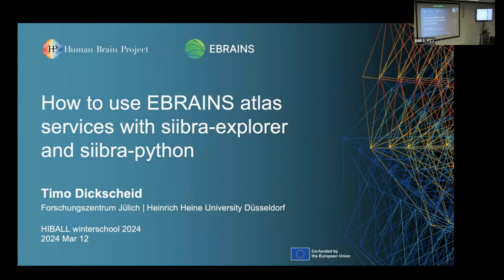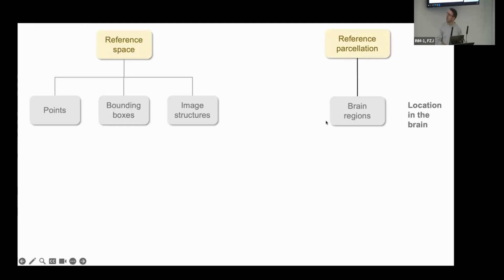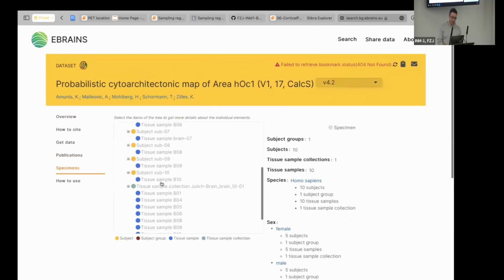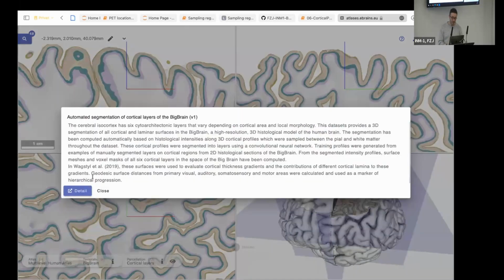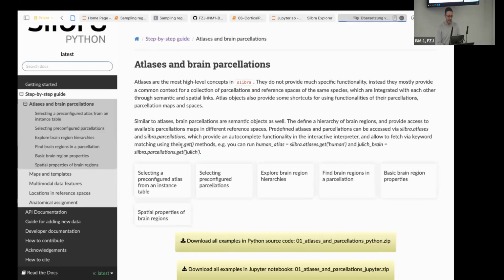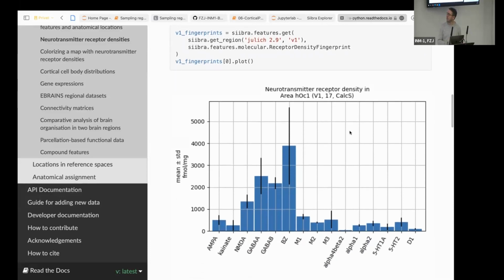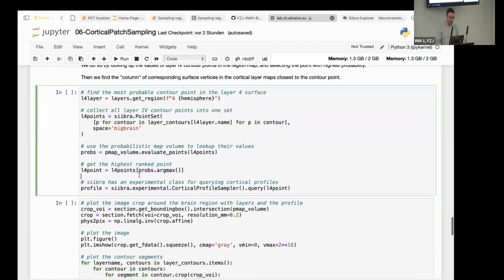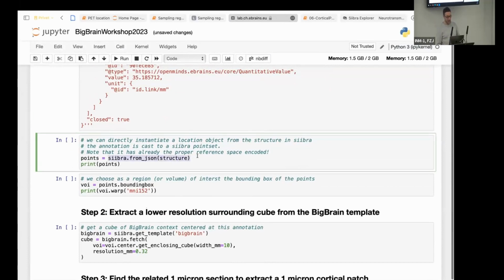Winter School 2024 - How to use EBRAINS with the online Siibra Explorer and Siibra Python tools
HIBALL Winter School 2024
11 / 12 March 2024

How to use EBRAINS atlas services with the online Siibra Explorer and Siibra Python tools
Timo Dickscheid (Institute for Neuroscience and Medicine, INM-1, Forschungszentrum Jülich)

siibra is a software tool suite that implements a multilevel atlas of the brain by providing streamlined access to reference templates at different spatial scales, complementary brain parcellations maps, and multimodal regional data from different sources which is linked to brain anatomy at different spatial scales. It addresses interactive exploration via an interactive 3D web viewer (siibra-explorer) and integration into data analysis and simulation workflows with a comprehensive Python library (siibra-python), supporting a broad range of workflows for anatomists, experimentalists and computational neuroscientists with varying experience levels, from beginners to those with a solid background in Python.
This session offers participants an immersive opportunity to explore the advanced tools and techniques for data analysis and visualization. We will briefly introduce the tool suite and highlight its features and benefits. Participants will learn to access 3D reference templates and maps, including anatomical, and connectivity atlases. We will interactively explore BigBrain cytoarchitectonic maps and cortical layer segmentation and extract region-specific information via the EBRAINS Knowledge Graph.
Moving beyond the graphical interface of siibra-explorer, the session will proceed with siibra-python. Participants will be guided through coding exercises demonstrating how to fetch brain region maps, access the BigBrain dataset, and extract multimodal regional features.
After completing the training, participants will have a first insight of the features of siibra-explorer and siibra-python to enhance their ability to explore brain atlases and perform advanced neuroimaging analyses.

Links from the tutorial:

If you run into issues, please open a ticket on EBRAINS support

X   @bigbrainproject

Save the Date: 8th BigBrain Workshop 2024
September 9-11, 2024, Padua, Italy